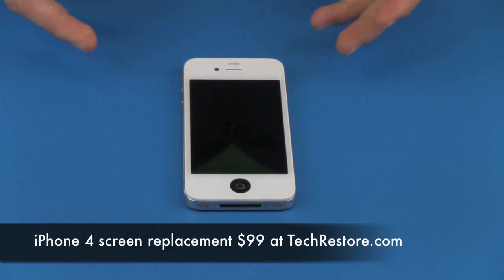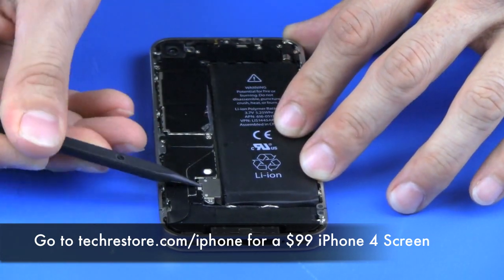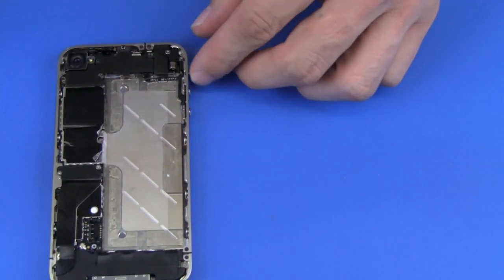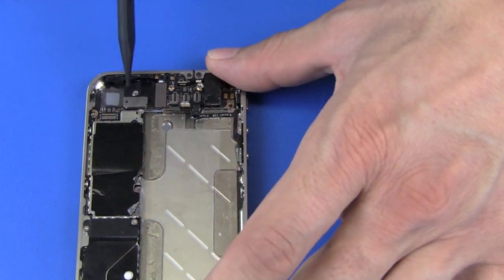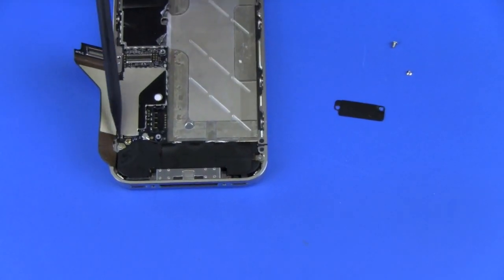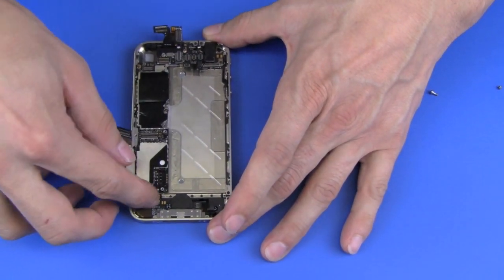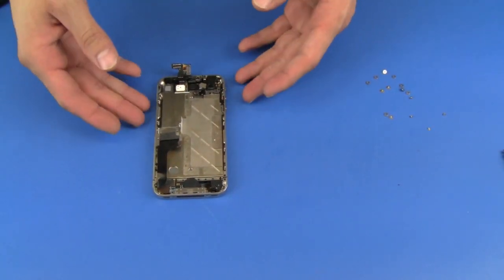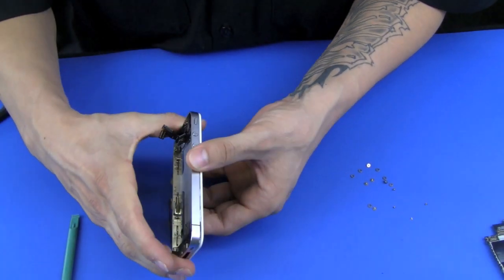iPhone 4 Screen Replacement take apart disassembly by TechRestore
| TechRestore Video | Watch as we completely disassemble an iPhone 4 to perform a screen replacement. Get an iPhone 4 replacement screen for $99 today.